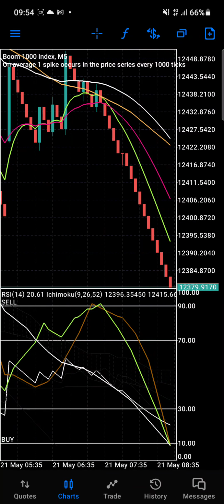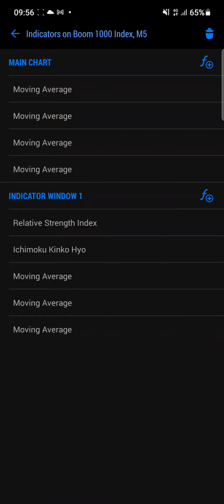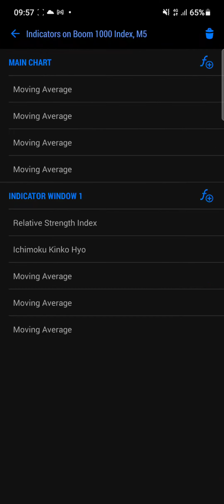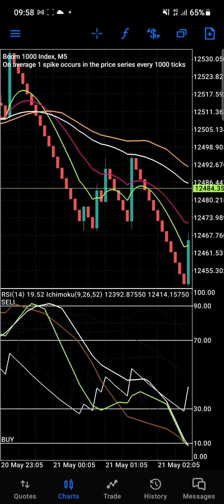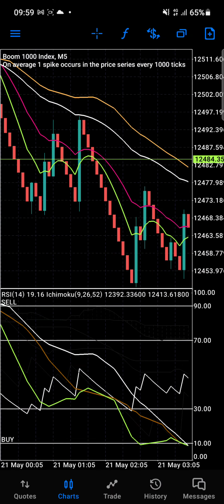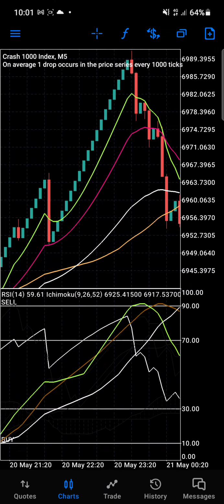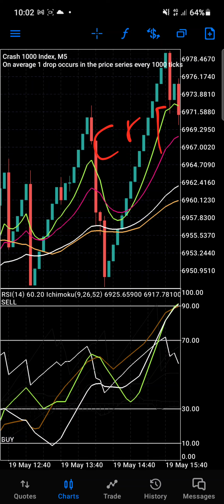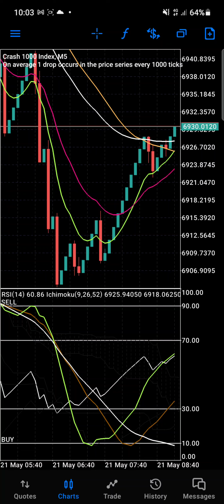🔴 MOBILE STRATEGY FOR TREND TRADING IN BOOM AND CRASH | Binary.com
🔴 MOBILE STRATEGY FOR TREND TRADING IN BOOM AND CRASH | Binary.com | Make Money Online PART 1 | Deriv.com

Trading Rules:

1.

2. Fund Account to use real money or practice with demo fund first before using real money.

or

forex broker
killer boom and crash indicator
deriv account